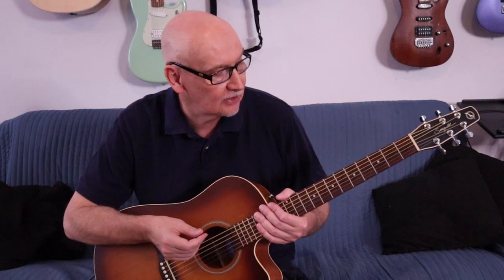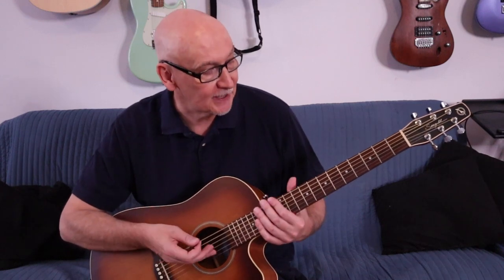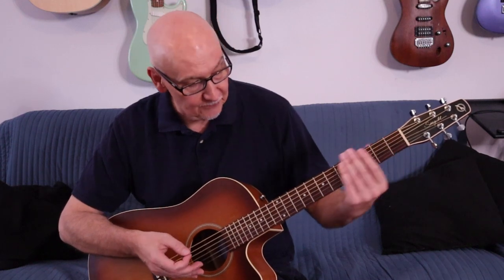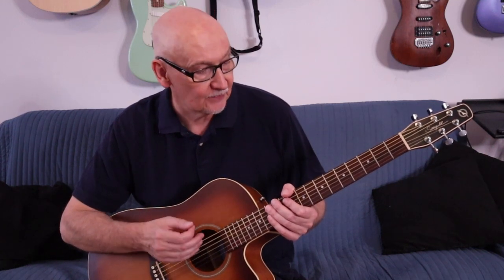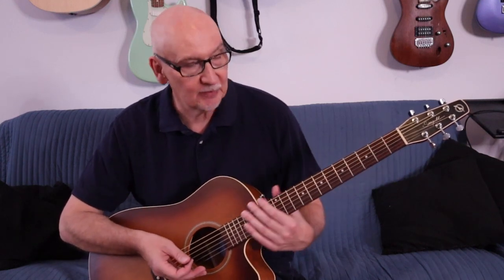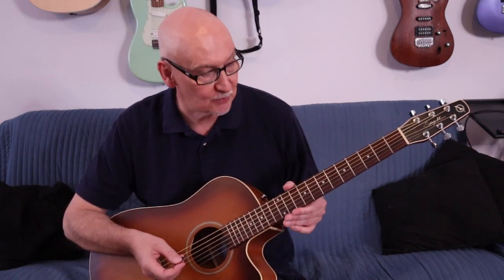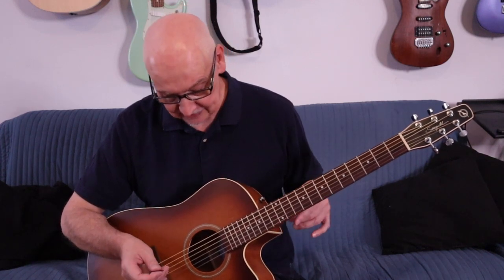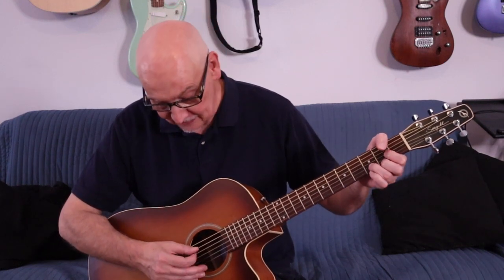Wow... I found my dream guitar! Ep177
This is a 2019 Seagull Entourage Rustic dreadnought guitar and its exactly what I am looking for in a playing guitar... and the cost was sooo low.

Hope you like it! I sure had fun!

Hi! My name is Scott and I am an educator, researcher and insatiably curious learner! G90s provides a collection of guitar and music related topics which are mostly reminders of what I have been working on and my adventures in improving my guitar skills!

FTC Legal Disclaimer -This video was not sponsored nor do I accept promotional products from vendors.

G90s is Guitar in 90 seconds!